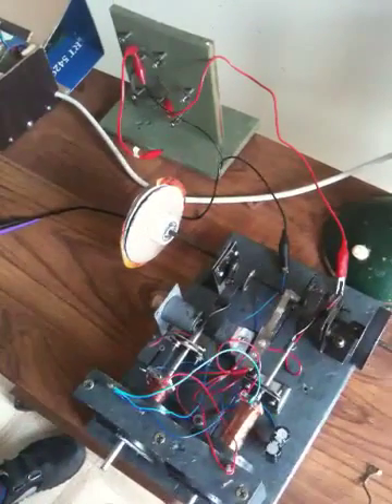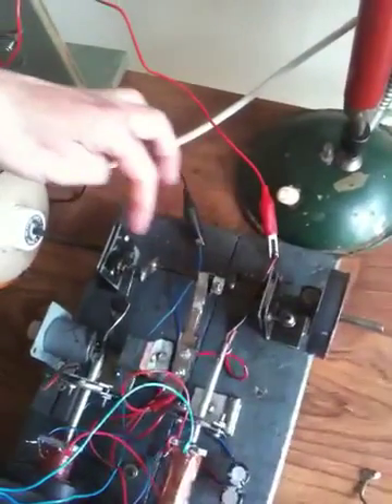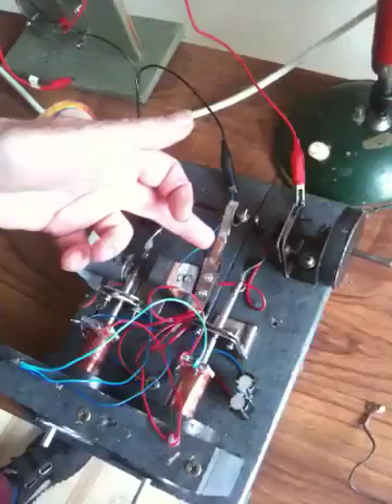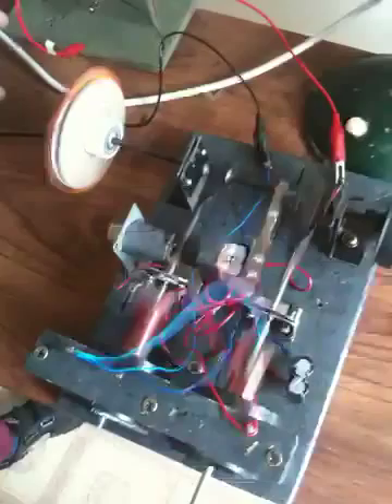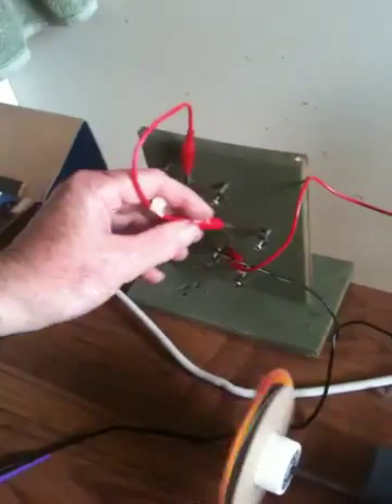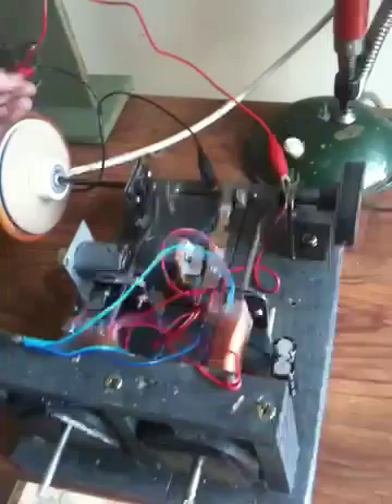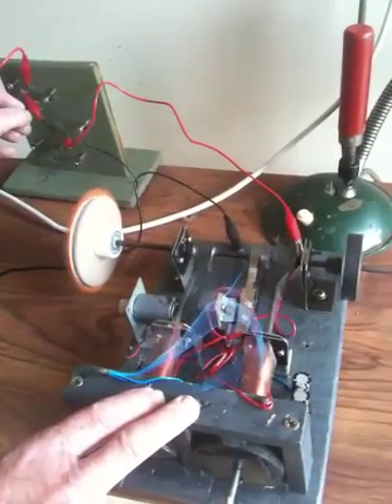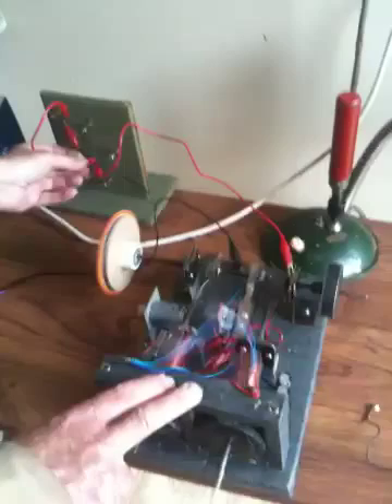Ring magnet dual piston engine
Engine by Rob Williams. Questions welcome :)